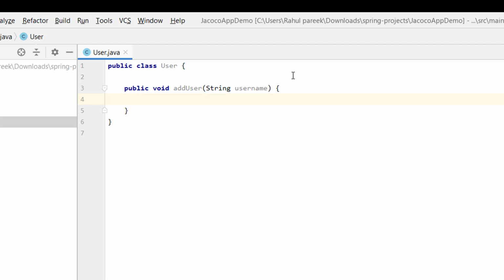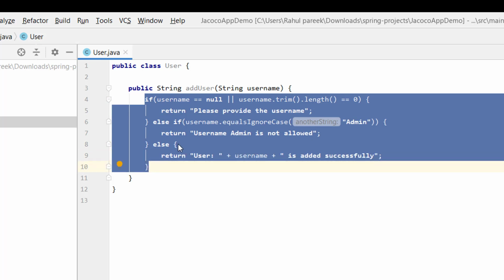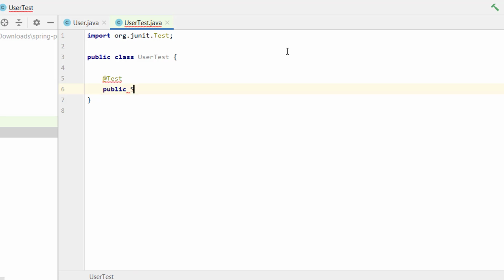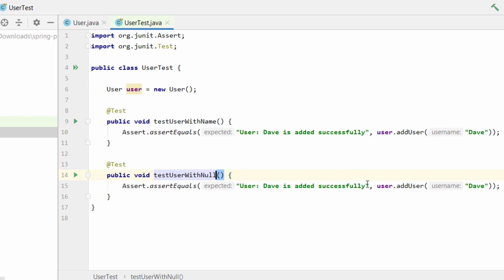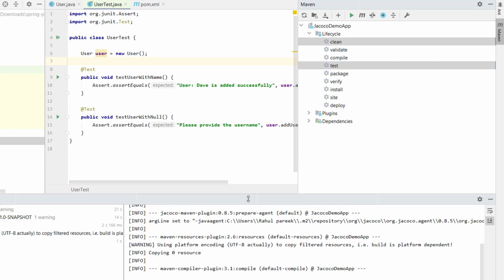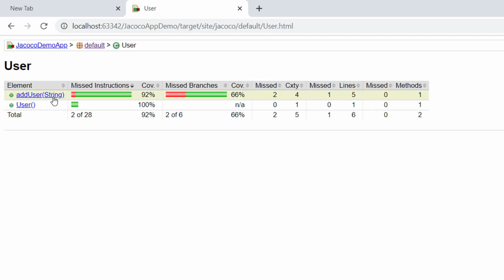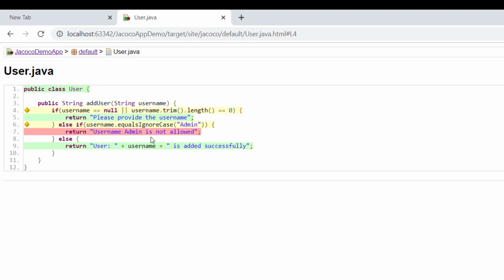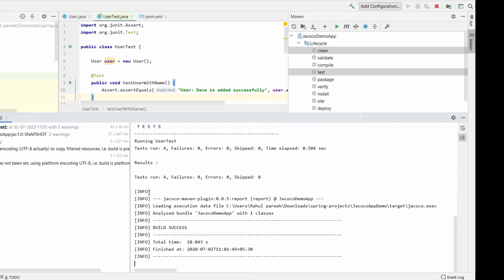Jacoco Tutorial: Introduction to Jacoco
Jacoco: Jacoco is a free code coverage library for Java. In this you'll following:
- What is Jacoco
- How Jacoco gives code coverage
- How to integrate Jacoco with Java Tests
- How to generate report thorough Jacoco